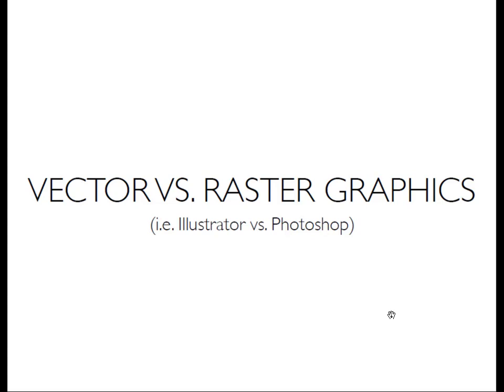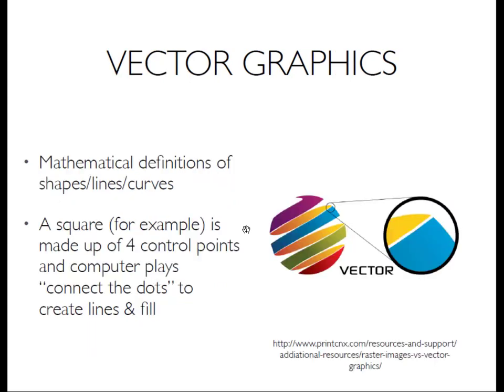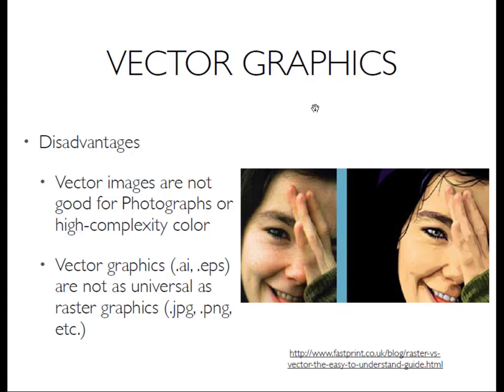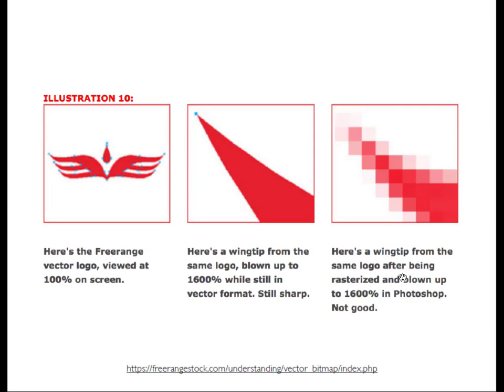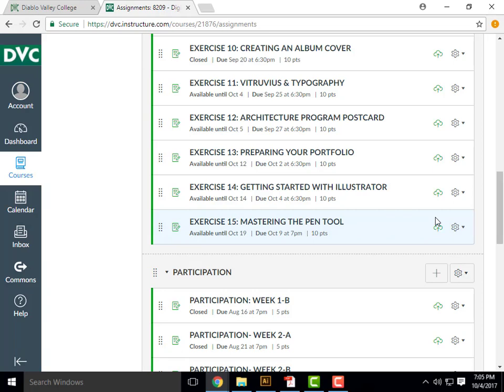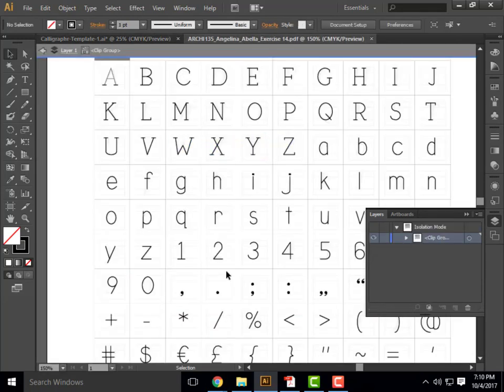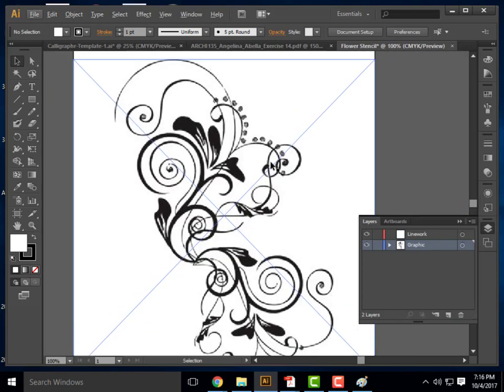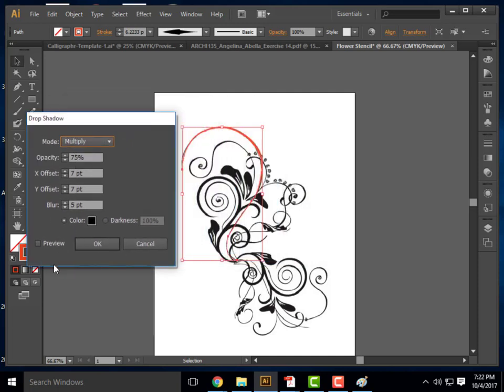Lecture/ Tutorial: Vector vs. Raster Graphics, Pen Tool Continued.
In depth look at the differences between raster and vector graphics. Pro's and Con's of each.